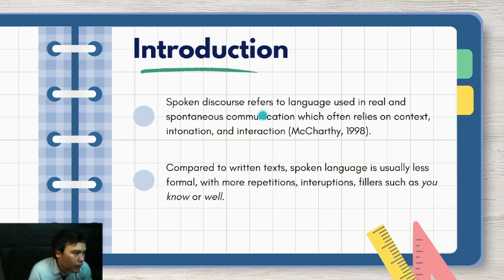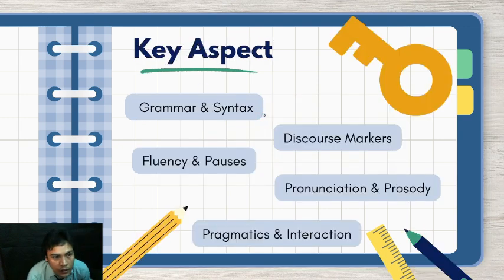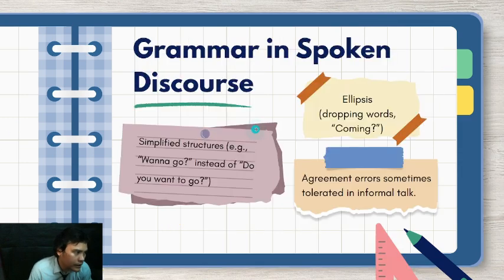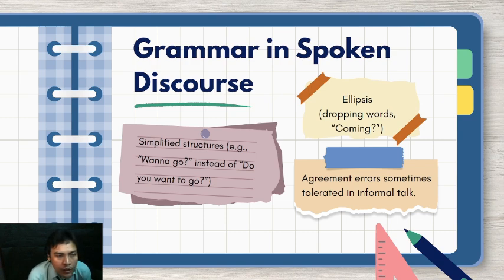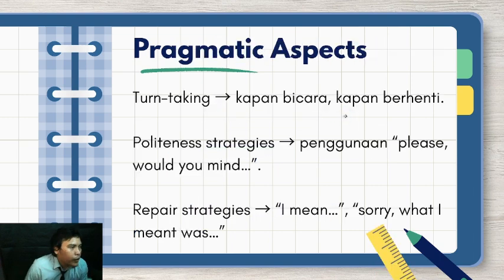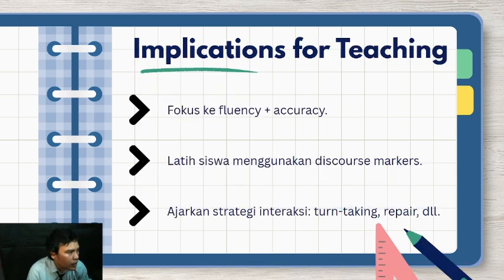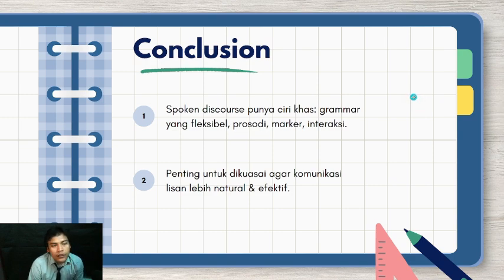Aspect of English Spoken Discourse - Muhammad Ibrahim